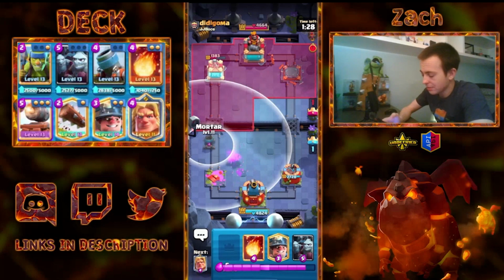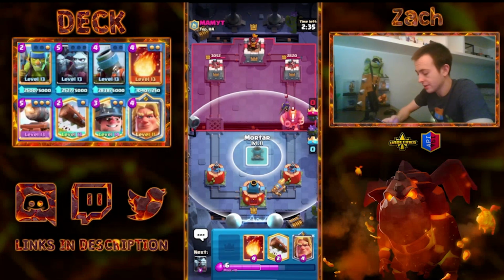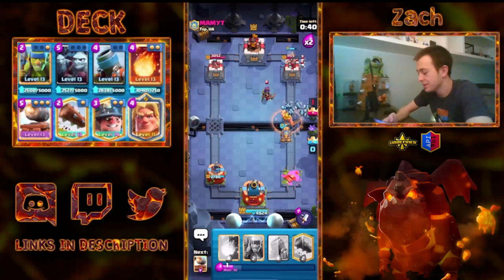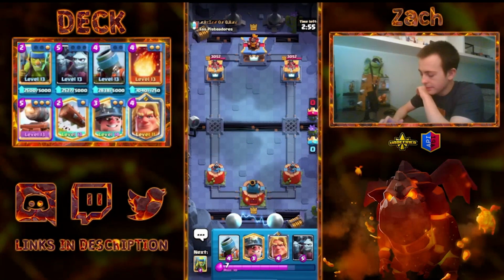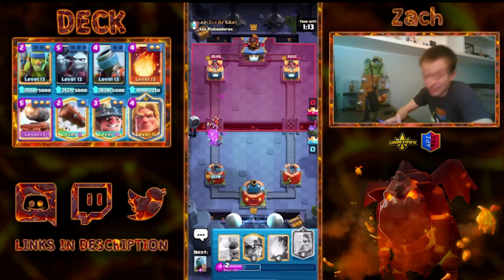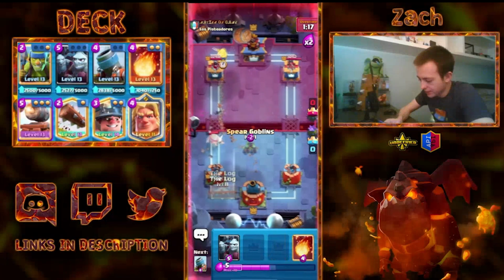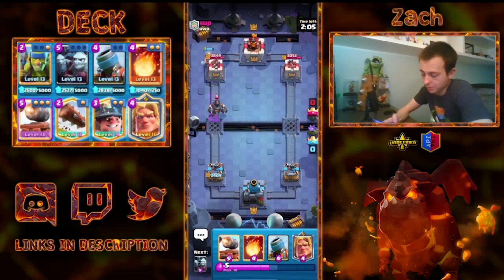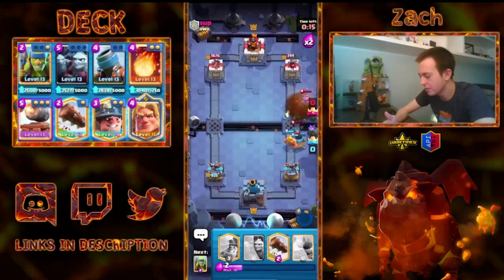Guide to Clash Royale's New Golden Knight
The New Clash Royale Update is HERE! I'm going to be uploading a Guide for EACH of the Three New Clash Royale Champions. This Golden Knight deck has SO MANY super fun interactions that are super hard to predict for the opponent! This is the second video in the set. The next video will be on the Archer Queen.